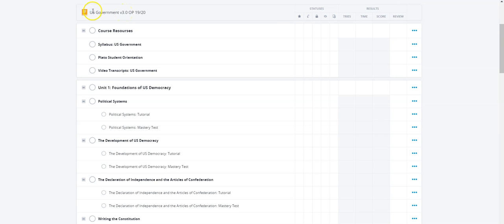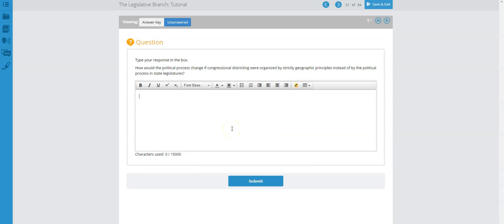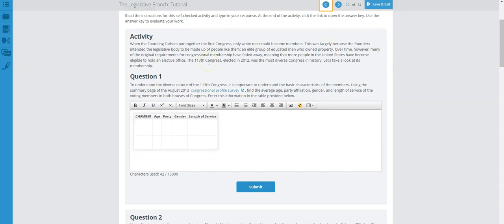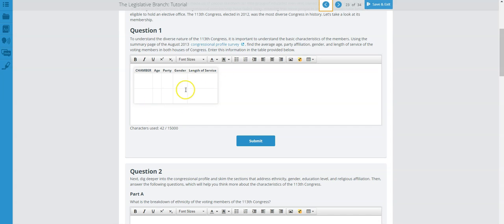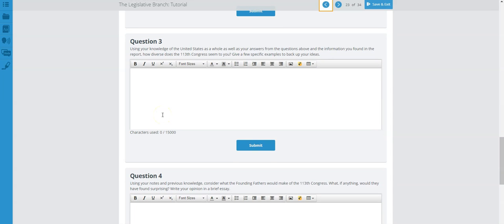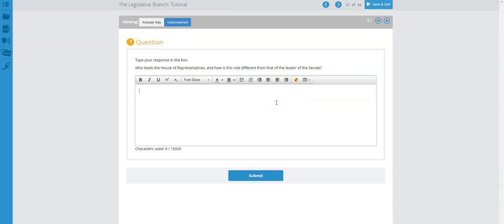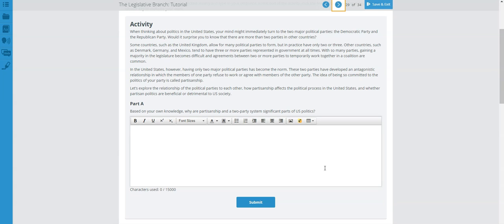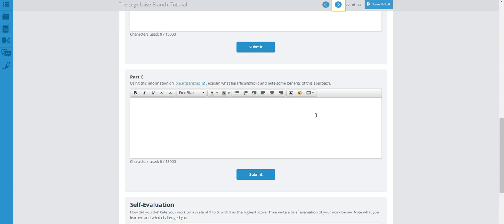US Government - Unit 2 - The Legislative Branch Activities Review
(The Legislative Branch Tutorial Question Review ) 0:43

(The Legislative Branch Tutorial Question Review) 1:24

(The Legislative Branch Lesson Activity Districts and Membership Review) 2:03

(The Legislative Brabch Tutorial Question Review ) 7:28

(The Legislative Branch Tutorial Lesson Activity Organization and Leadership Review) 8:12